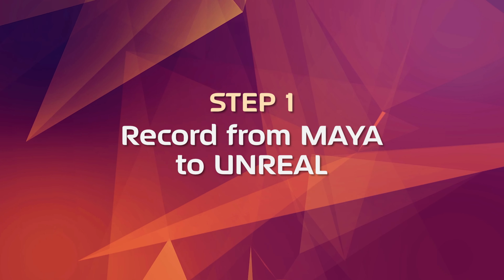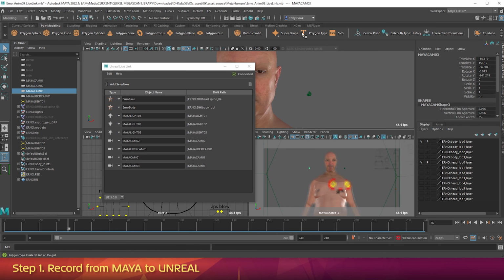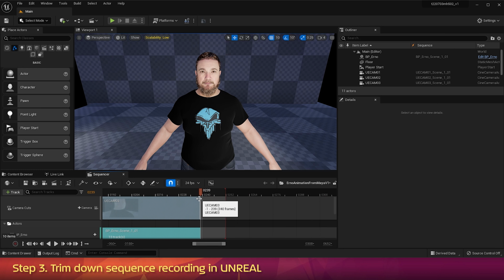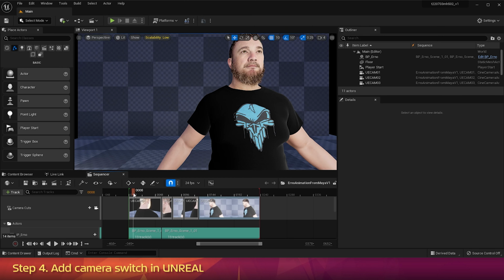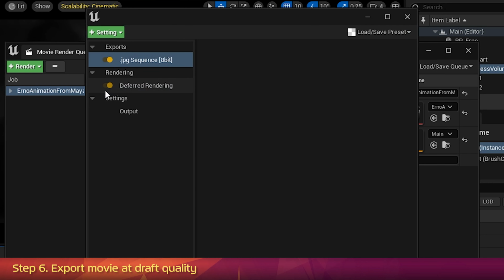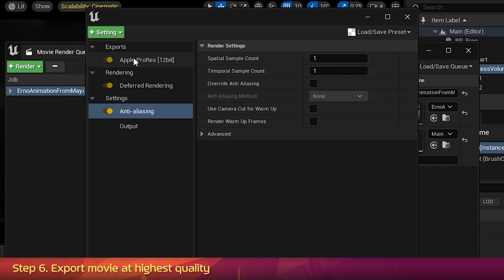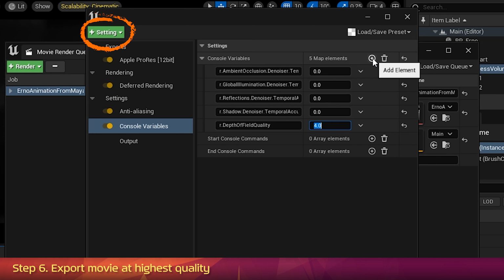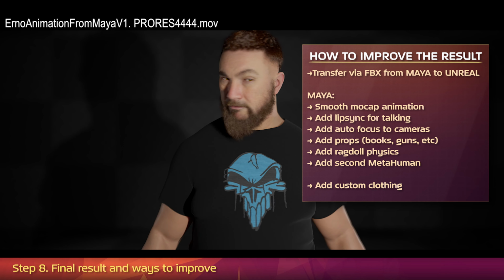TUTORIAL: Simple METAHUMAN Animation (Maya/UE5.0.2) Part 5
This is the fifth video in this step by step tutorial series. In this episode, you'll record your animation from MAYA to UNREAL ENGINE 5.0.2 and then export it as a final movie.

If you haven't checked out the full series, FYI it shows you how to transfer a METAHUMAN into MAYA, add easy body and face animation, transfer it to UNREAL ENGINE 5.0.2, and then export it as a final movie file.

Then install it here:
"C:\Users\{user}\AppData\Roaming\Autodesk\HIKCharacterizationTool6\template"

You will then have it as a template option inside “Edit Character Definition” in the HUMANIK tools in MAYA.

WHY AM I USING MAYA 2022?
In these videos I am using MAYA 2022, because that is the latest version of MAYA that the Quixel plug-in support (which is required for importing MetaHumans from Bridge). The latest Quixel plug-in support information is here:

HOW TO GET MAYA FOR USD$290 PER YEAR